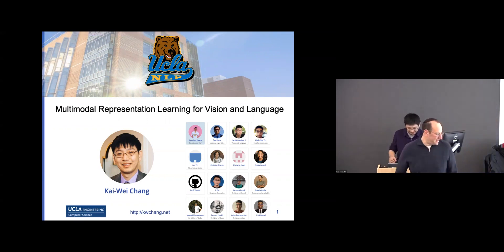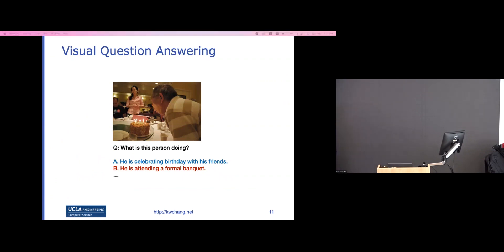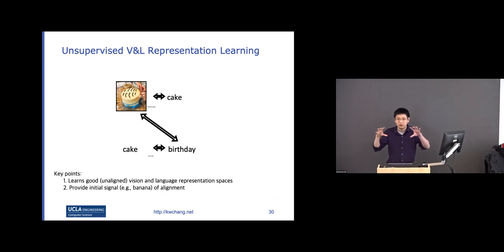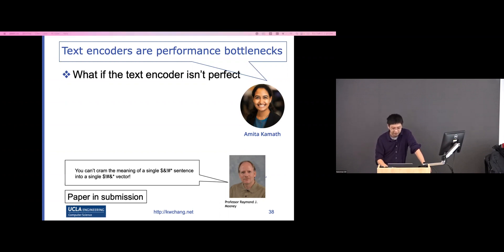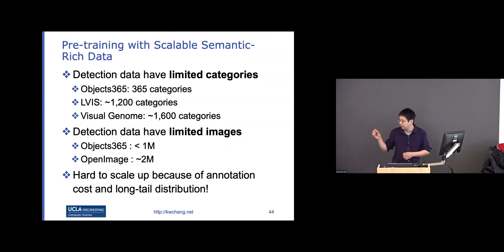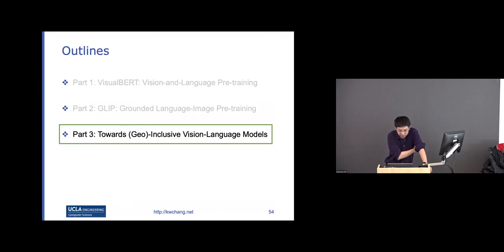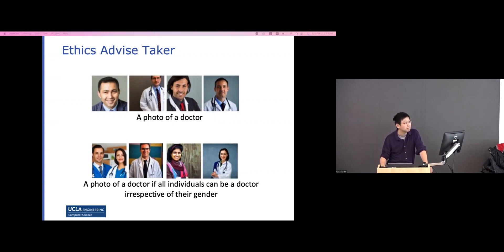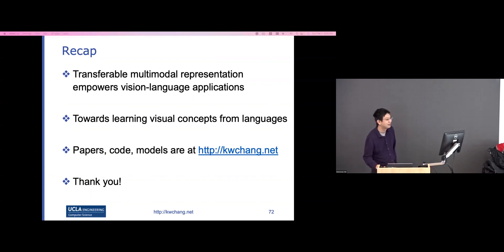Multimodal Representation Learning for Vision and Language - Kai-Wei Chang (UCLA)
Abstract:
Many artificial intelligence tasks require cross-modality
decision-making. For example, answering complex questions about images
requires a joint understanding of images, text, and commonsense
knowledge, as well as a strong reasoning ability. Towards such a
demand, recent advances in representation learning often involve
mapping data of different modalities into shared embedding spaces. In
such a way, cross-domain knowledge transfer can be realized by vector
transformations. In this talk, I will introduce our recent efforts in
building multi-modal representations for vision-language
understanding, and how these representations can be trained on
weakly-supervised image captioning data and/or unsupervised image and
text corpora. With pre-training,the model can ground elements of
language to image regions without any explicit supervision. I will
conclude the talk by demonstrating a broad range of visions and
language applications and discussing the remaining challenges.

Bio:
Kai-Wei Chang is an associate professor in the Department of Computer
Science at the University of California Los Angeles (UCLA). His
research interests include designing robust machine learning methods
for large and complex data and building fair, reliable, and
accountable language processing technologies for social good
applications. Dr. Chang has published broadly in natural language
processing, machine learning, and artificial intelligence. His
research has been covered by news media such as Wires, NPR, and MIT
Tech Review. His awards include the Sloan Research Fellowship (2021),
the EMNLP Best Long Paper Award (2017), the KDD Best Paper Award
(2010), and the Okawa Research Grant Award (2018). Dr. Chang obtained
his Ph.D. from the University of Illinois at Urbana-Champaign in 2015
and was a post-doctoral researcher at Microsoft Research in 2016.